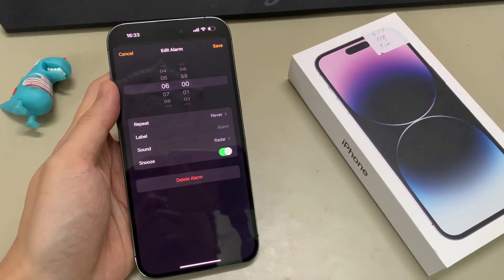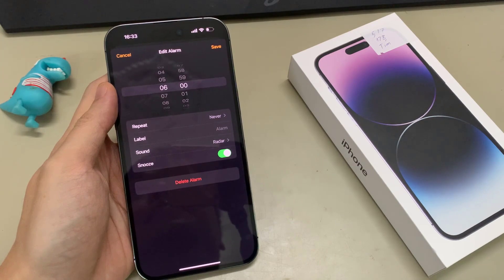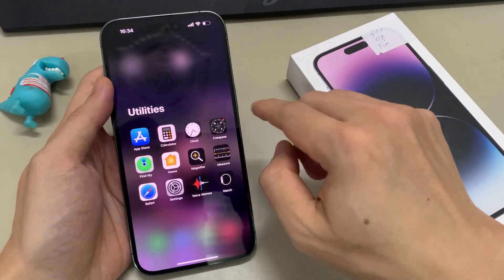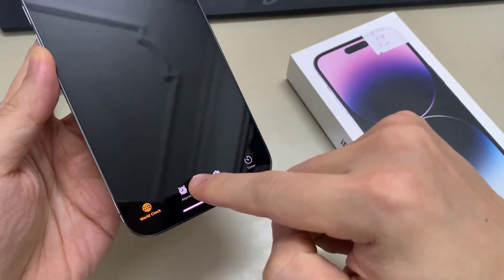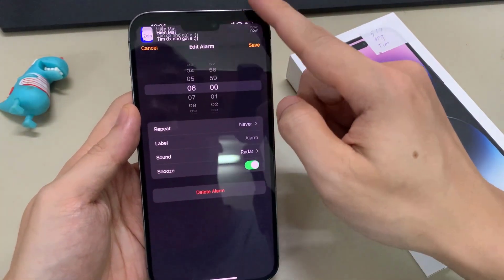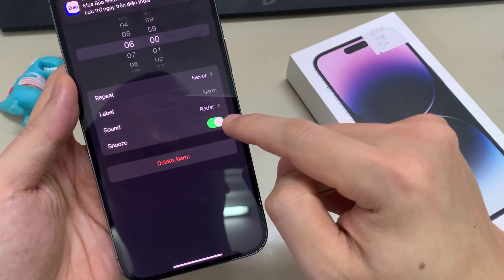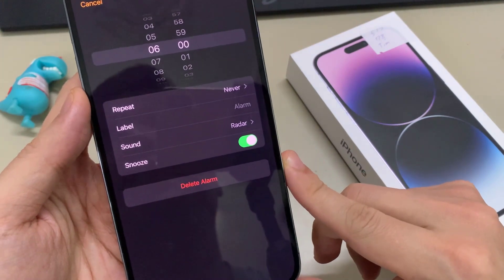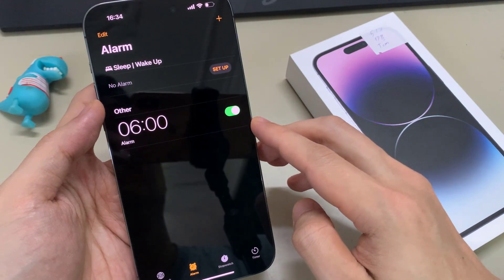iPhone 14 Pro Max: How to Enable/Disable An Alarm Snooze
Learn how you can enable or disable an alarm snooze on the iPhone 14 Pro Max.